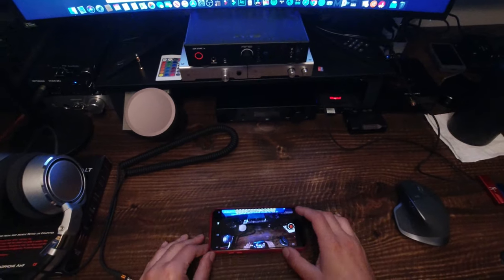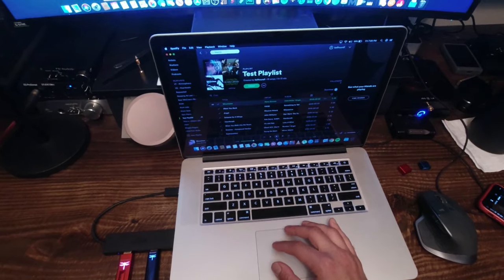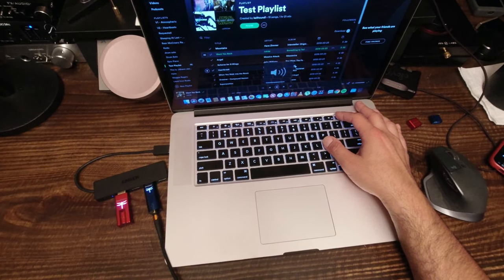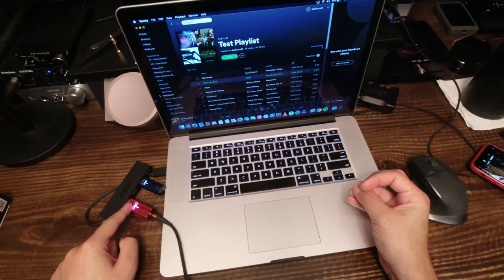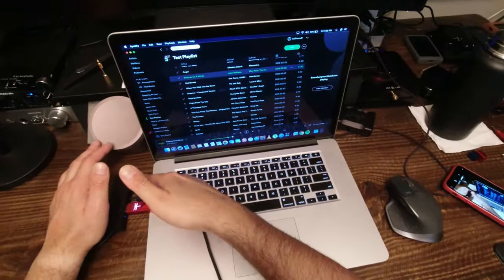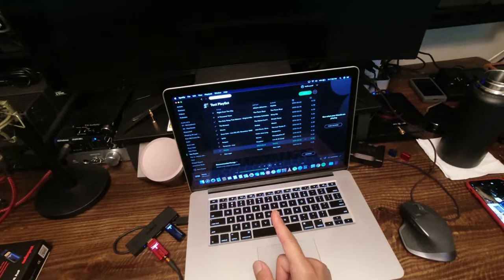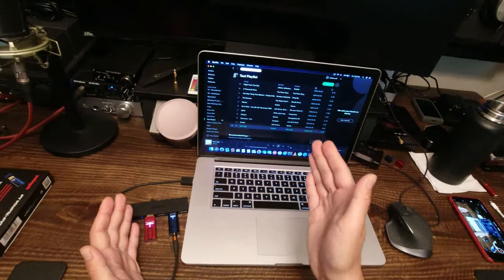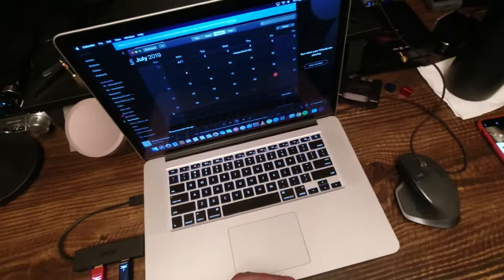Audioquest Dragonfly Cobalt vs Red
AudioQuest Cobalt
AudioQuest Red

A comparison between the Red and Cobalt.  Since Audioquest markets the Cobalt for "YouTube" and "Mp3" files, we will start with Spotify streaming.  And...well...there IS a difference!

Also, watch the video to know how to win 2 months free access to Tidal.